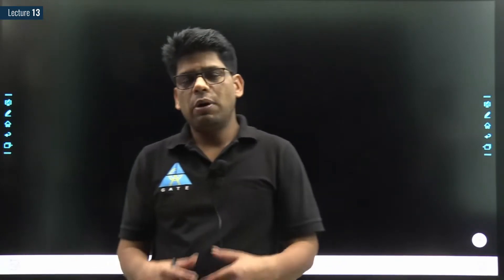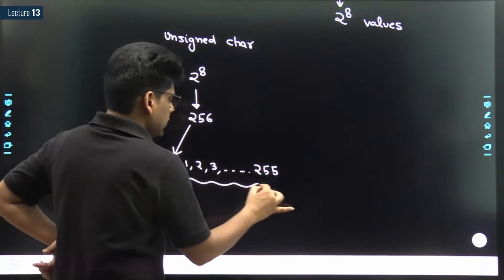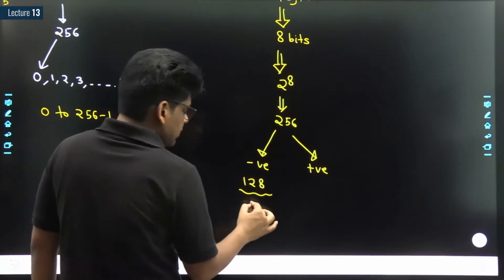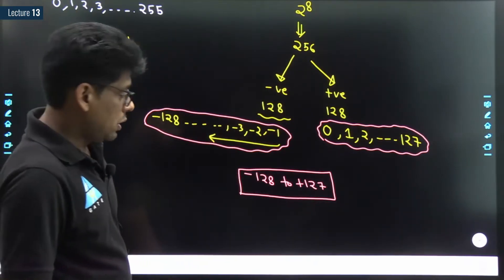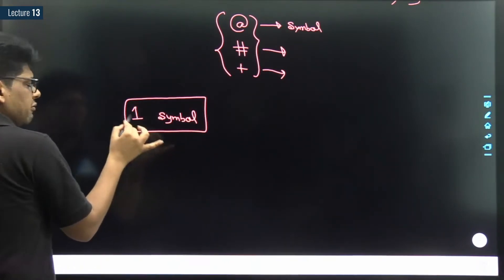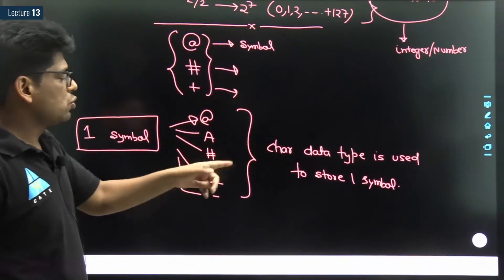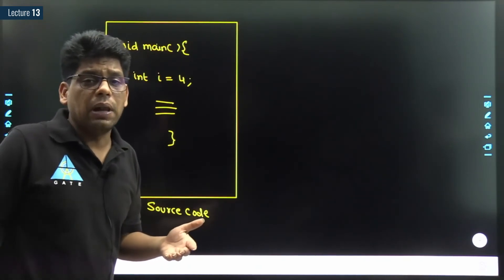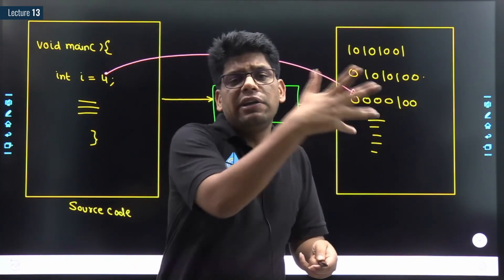#13 | Character Data Type | C Programming (English) By Pankaj Sharma Sir